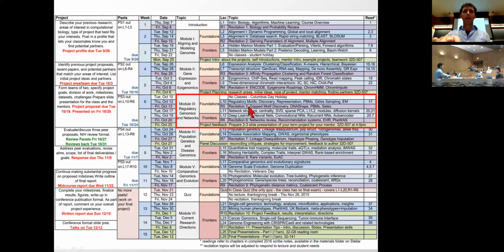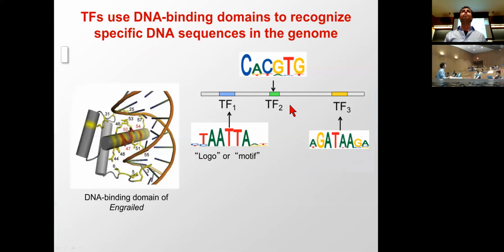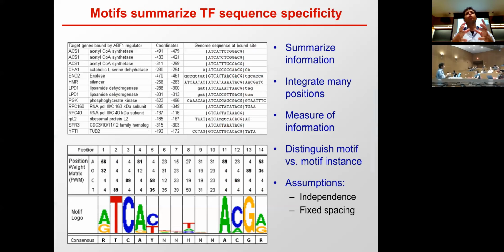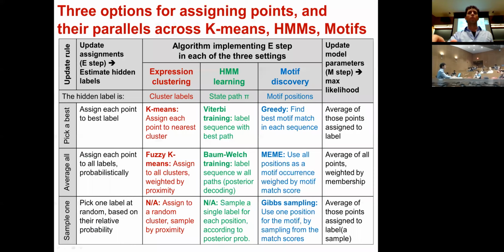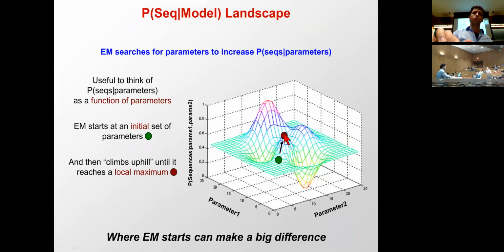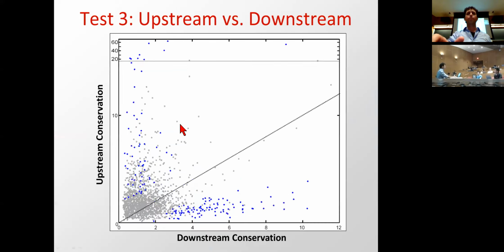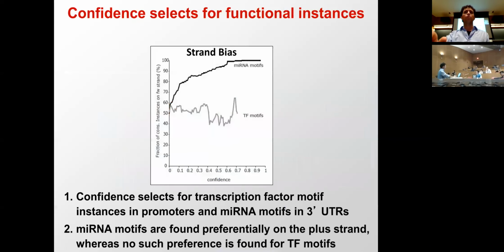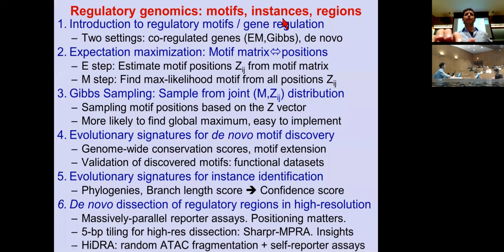MIT CompBio Lecture 10 - Regulatory Genomics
Fall 2018

Lecture 10 - Regulatory Genomics

Regulatory genomics: motifs, instances, regions
1. Introduction to regulatory motifs / gene regulation
- Two settings: co-regulated genes (EM,Gibbs), de novo
2. Expectation maximization: Motif matrixpositions
- E step: Estimate motif positions Zij from motif matrix
- M step: Find max-likelihood motif from all positions Zij
3. Gibbs Sampling: Sample from joint (M,Zij) distribution
- Sampling motif positions based on the Z vector
- More likely to find global maximum, easy to implement
4. Evolutionary signatures for de novo motif discovery
- Genome-wide conservation scores, motif extension
- Validation of discovered motifs: functional datasets
5. Evolutionary signatures for instance identification
- Phylogenies, Branch length score  Confidence score
6. De novo dissection of regulatory regions in high-resolution
- Massively-parallel reporter assays. Position offset matters.
- 5-bp tiling for high-res dissection: Sharpr-MPRA. Insights
- HiDRA: random ATAC fragmentation + self-reporter assays